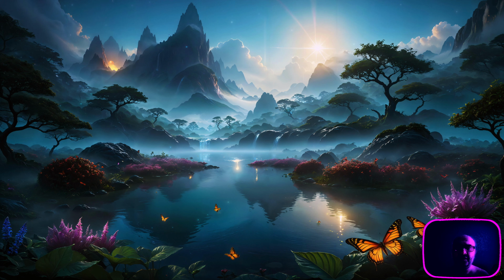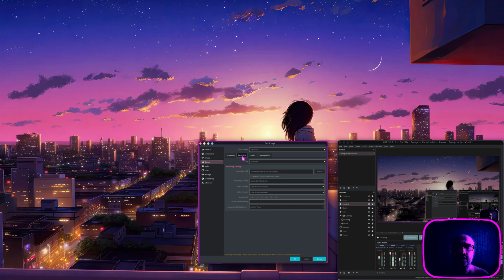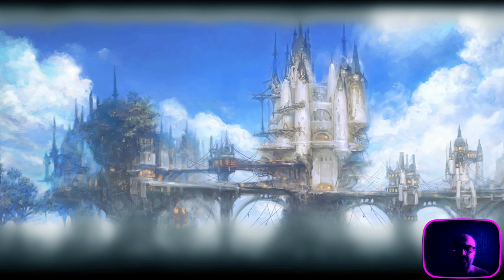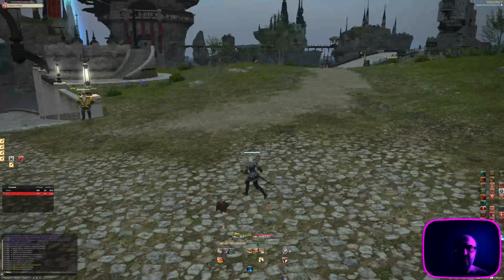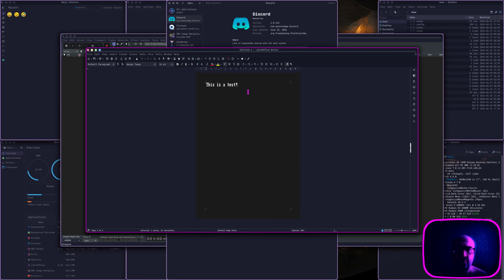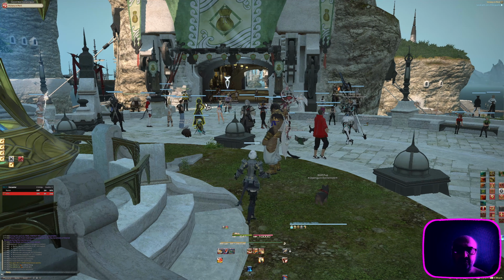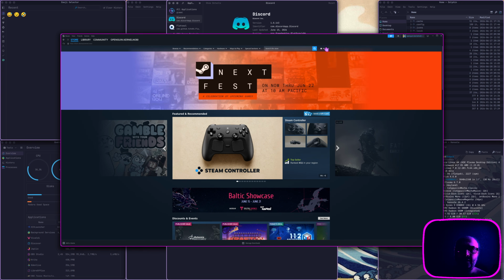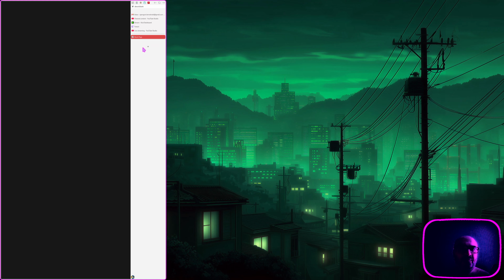Fedora 44 KDE Plasma 6.7 record + stream @ 4K 60fps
Another video (of many to come) regarding my adventures on running Fedora KDE Plasma Edition, a Linux distribution featuring KDE Plasma, built on the latest open source technology. Trusted, powerful and easy, running on one of my favorite Dell Alienware laptops ever made: Alienware m17 R5 AMD.

While streaming on YouTube Live service PLUS recording locally, I am sharing my new adventures of Fedora KDE Plasma Edition, a customizable high-quality desktop Linux desktop featuring KDE Plasma, built on the latest open source technology. Trusted, powerful and easy. Stress testing the system @ 4K 60 fps!

Everything made possible using this very Dell Alienware using Fedora Linux KDE Plasma Edition, OBS Studio, Kdenlive, and ONLY other Open Source solutions.

[ancestry]